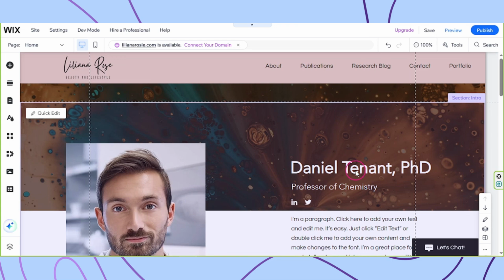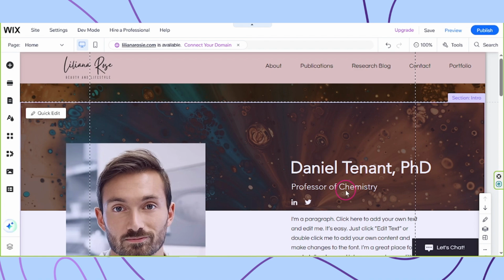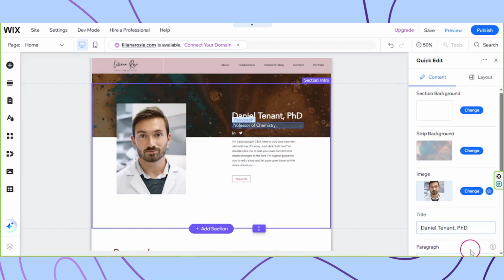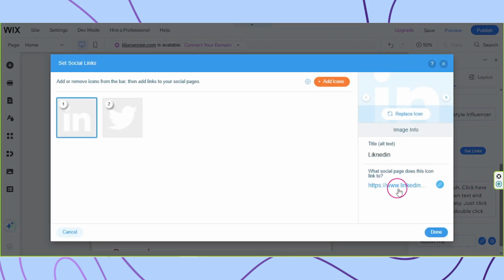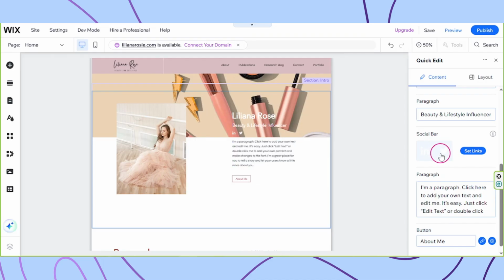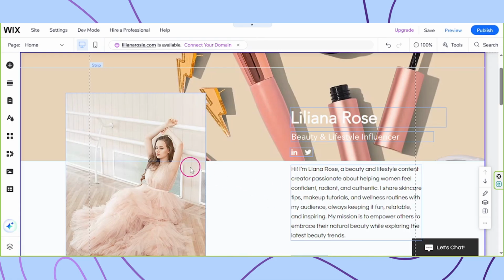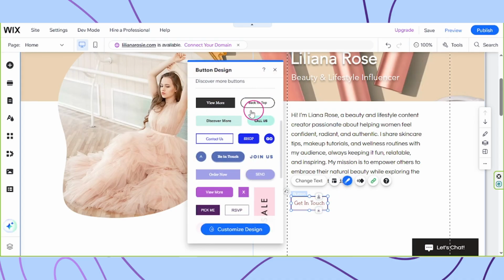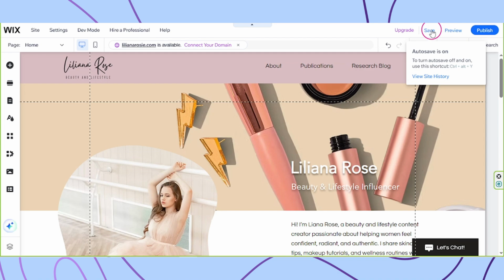Wix Influencer Site: Creating a Professional Bio Section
In this video, we’ll show you how to create a professional bio section for your Wix influencer site. A strong bio helps you introduce yourself, highlight your expertise, and connect with potential brands and followers in a clear and authentic way.